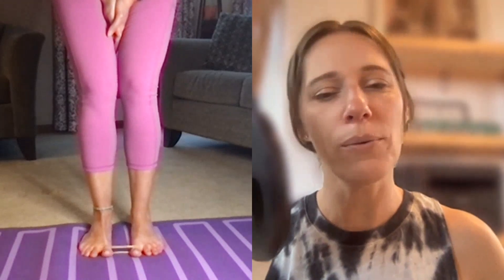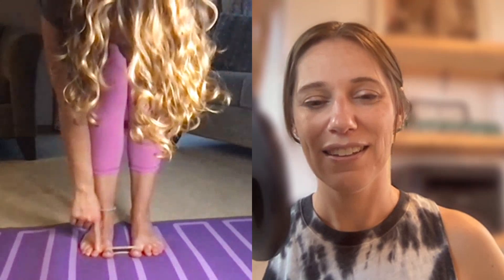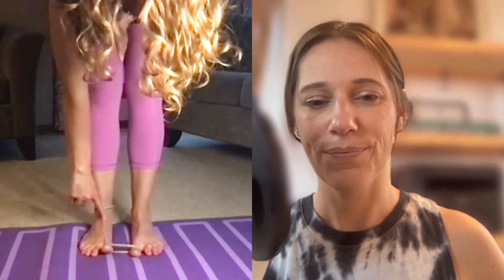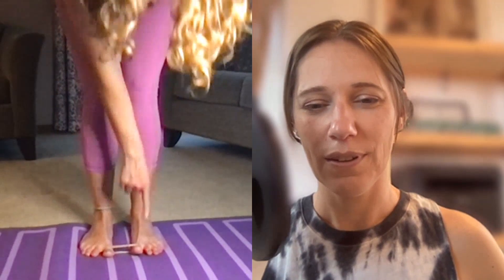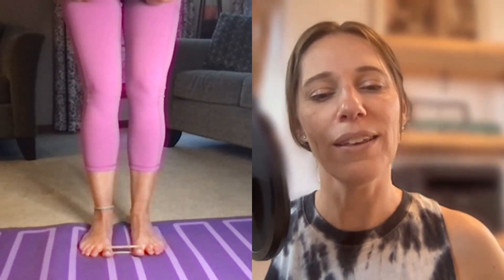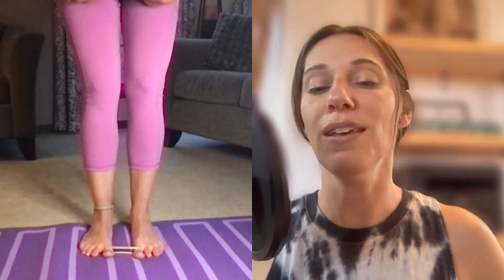Foot Health Kit Restoration Experiment | 5 | Toe mobility and massage, and post tibialis strength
Foot Health Kit: Restoration Experiment features Rachel, who has had foot problems from a young age, was prescribed orthotics at 14 years old, and advised to never compete in any sport. She has had multiple foot surgeries, and suffers from chronic SIJ, low back, neck and shoulder pain. Join her journey to see how far we can take her foot strength and what will be the outcome?!  •  Part 5 reviews minor setbacks and how we should expect them and change our focus on strengthening certain muscles.

for info on common injury treatments.
🦶 Products to correct toe alignment, spacing, and overlapping. Get your feet strong!
🖥 Also providing virtual consultations and treatment options from the safety of your home and without the restrictions of traditional healthcare methods.